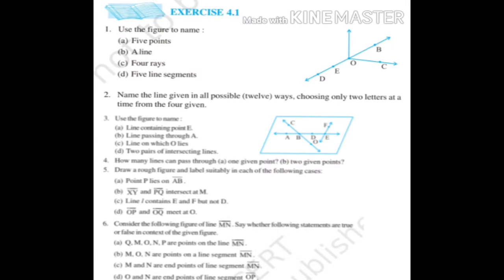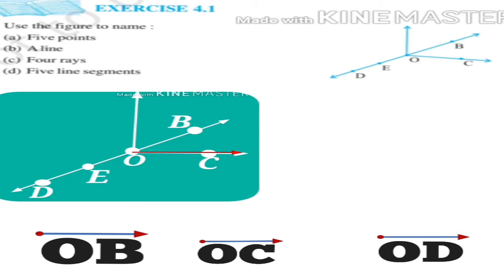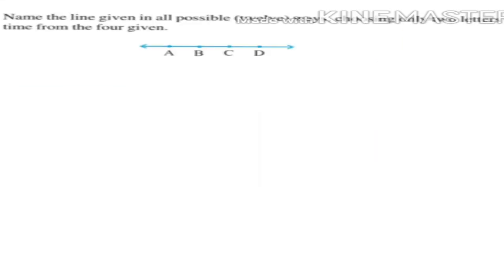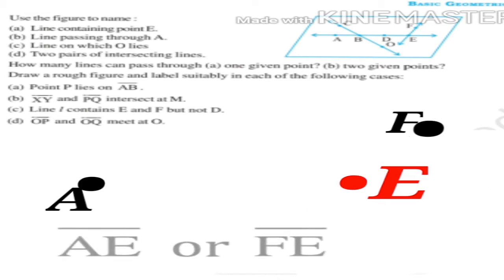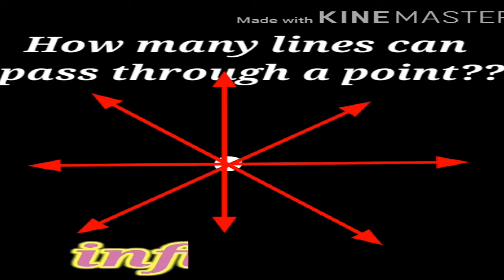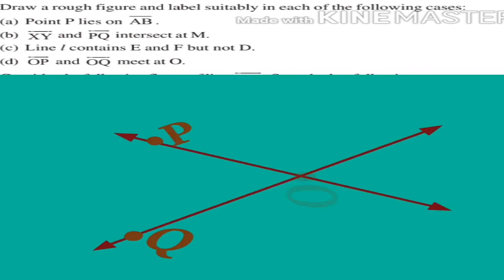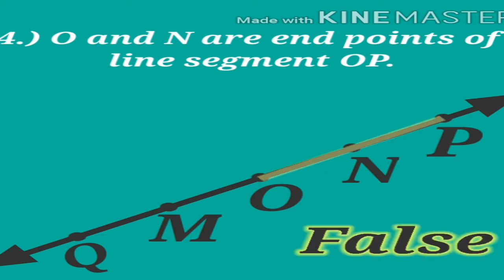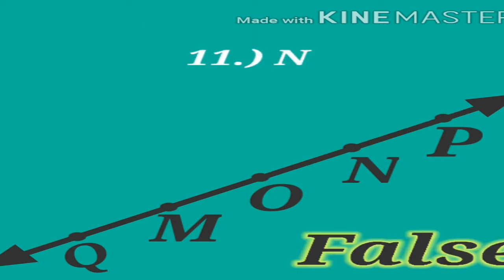Maths SOLUTION OF CLASS 6 | NCERT SOLUTIONS | CHAPTER 4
HI Everyone.
Join us to learn mathematics.
Watch our previous videos on the following topics:-